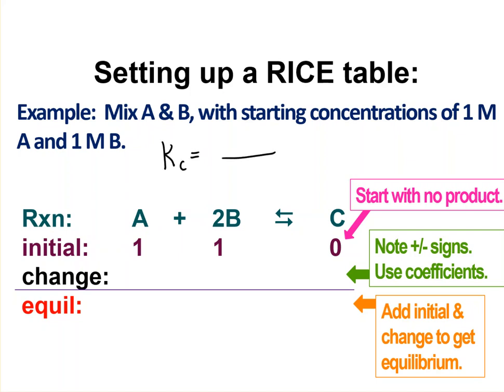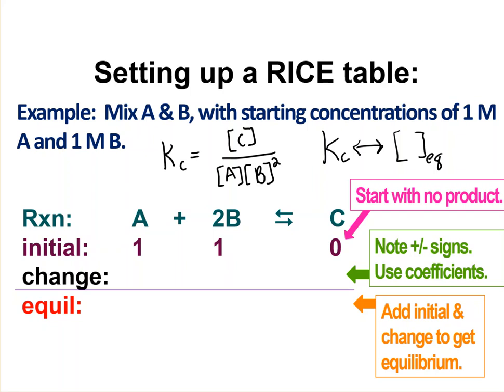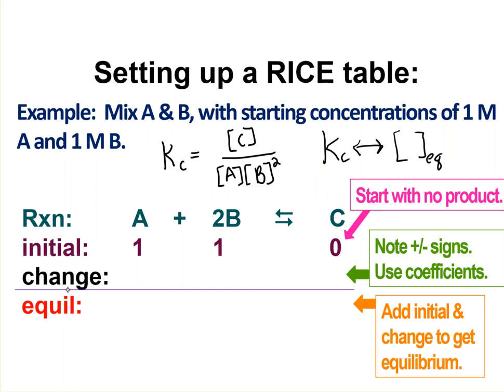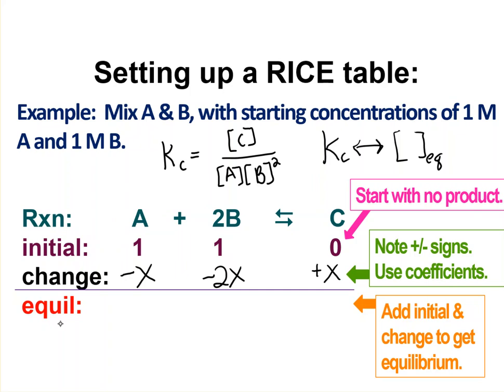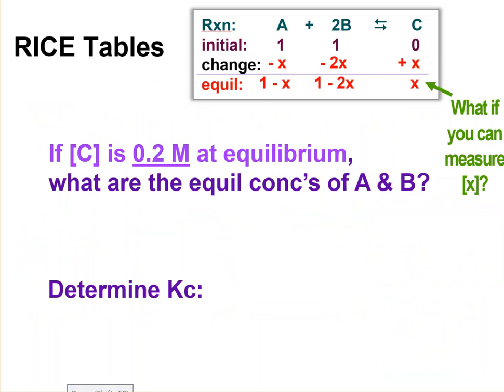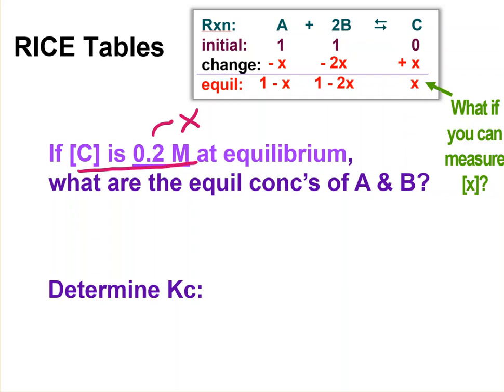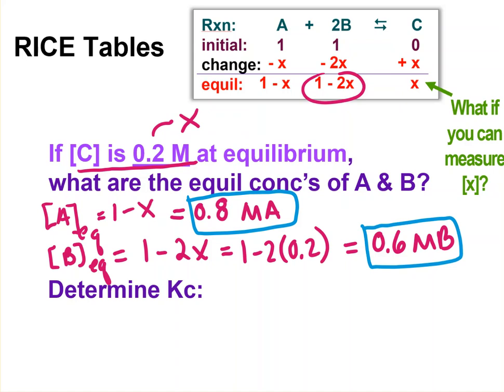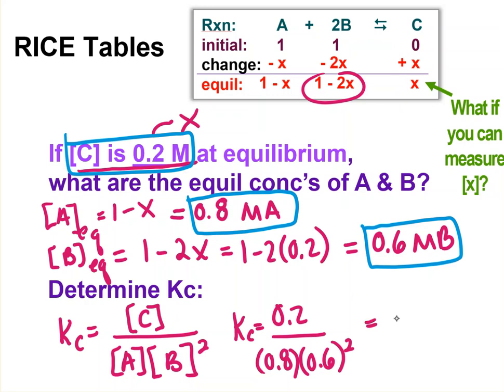equil lecture ppt 5